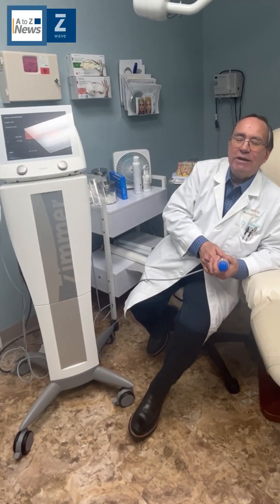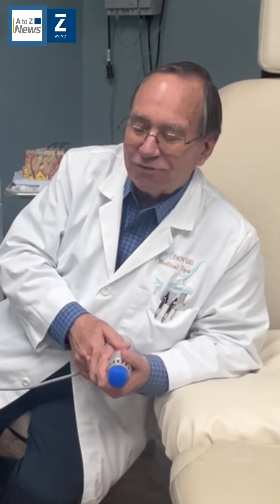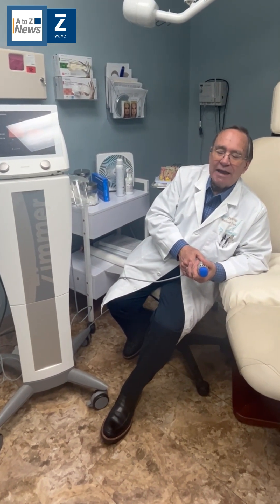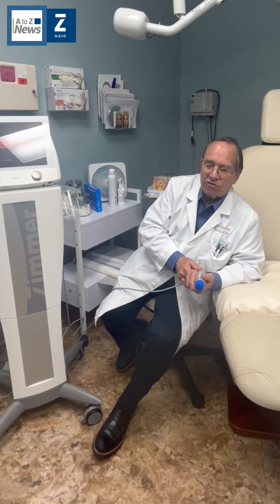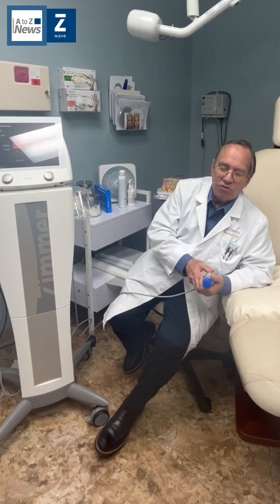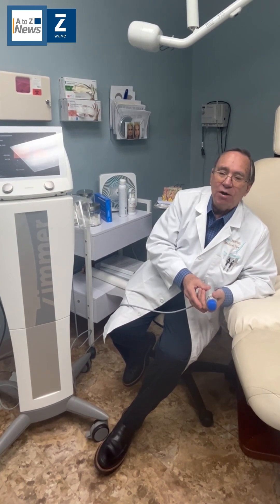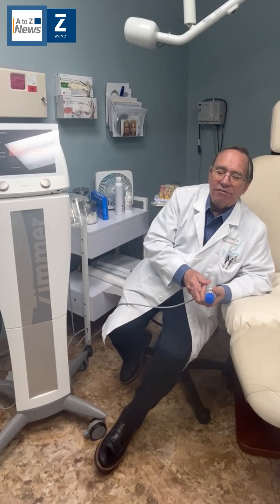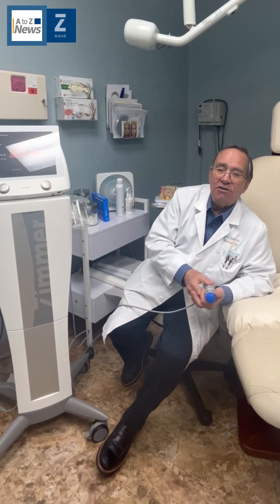Dr. Clemons Prefers Z Wave for ED, Post-Cryolipolysis & Other Non-Invasive Treatments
Dr. Clemons, board-certified dermatologist and founder of the Renovus Medical Spa, shares his enthusiasm for the Z Wave device by Zimmer MedizinSystems. He uses it for highly effective, non-invasive treatments: Erectile Dysfunction, post CoolSculpting, and softening scar tissue.

A to Z News feature article PLUS follow-up interview w/ Dr. Clemons can be viewed at A to Z News: